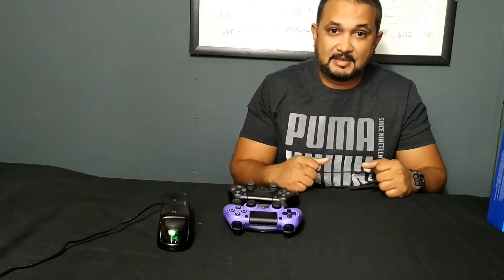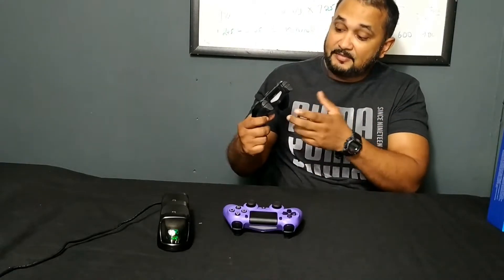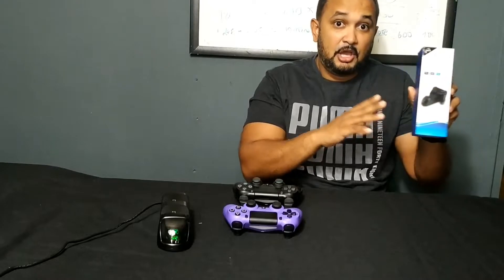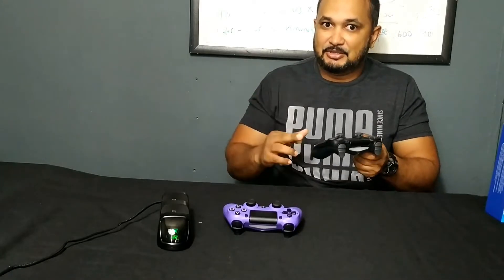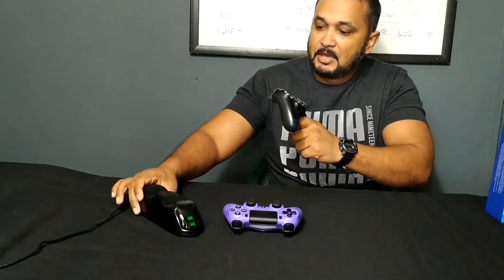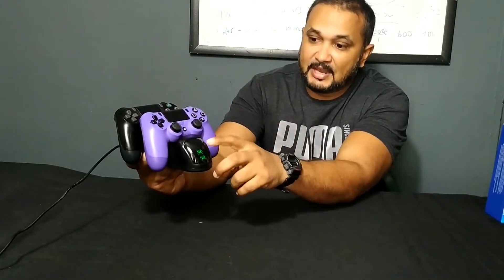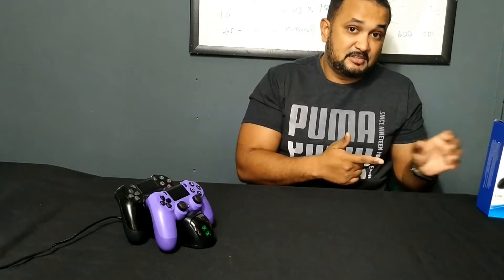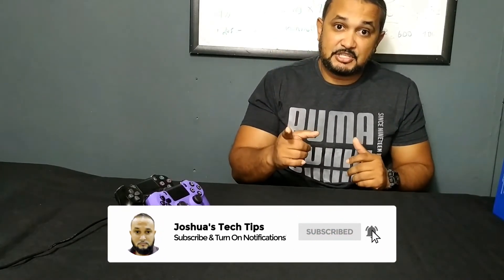PS4 Controller Broken Charging Port FIX (Guaranteed 100% working)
In this video I explain how to charge your PS4 controller even if the charging port is broken.

🛒 Shop for Ubiquiti Equipment
Unifi 8 port POE switch
Unifi 24 port POE switch
USG firewall
USG Pro 4 Firewall
UDM Pro
Cloud key Gen2 plus
AC Pro AP
nanoHD AP